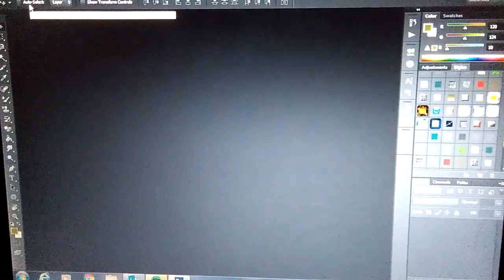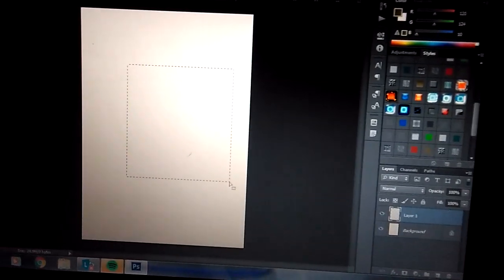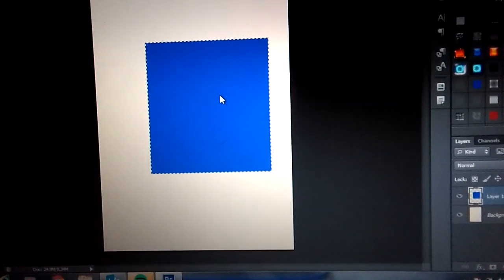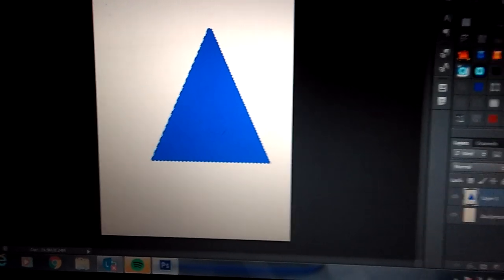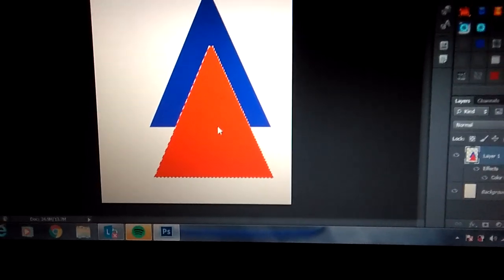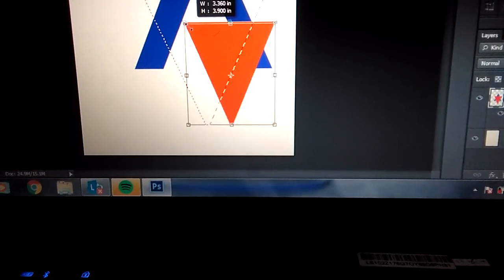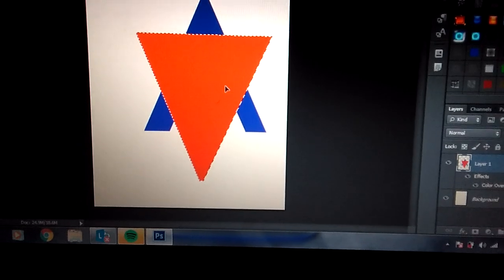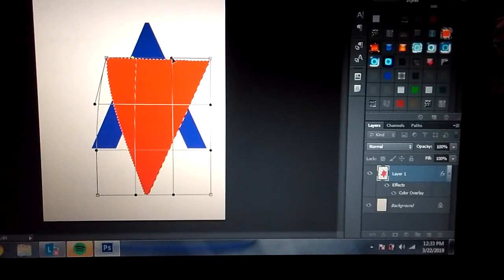PHOTOSHOP TUTORIAL ON TRANSFORMATION TOOLS (THE YOUTHS MUST HEAR THIS)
This is a concept that is meant to teach and instruct the youths on the need to get themselves prepared for their future tasks, by getting to hear the right messages, get the necessary knowledge and skills soft and practical and being self motivated having in mind that expert in anything today was once a beginner (nothing is impossible)